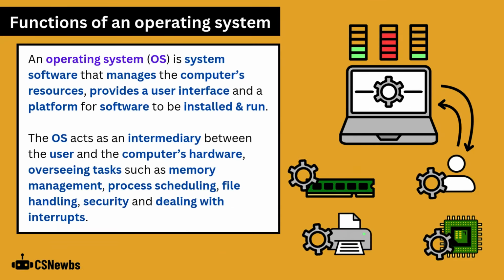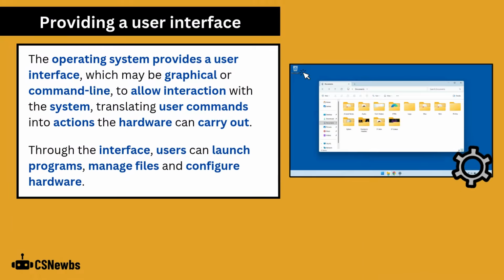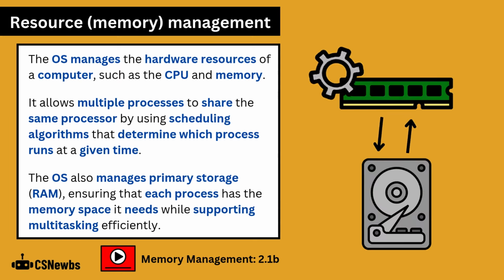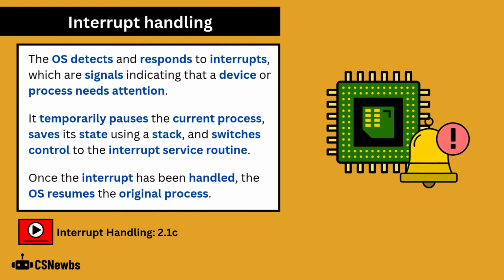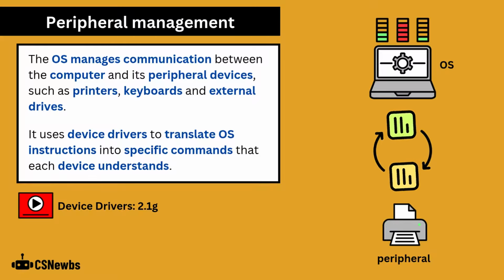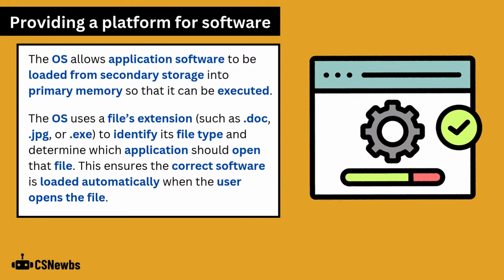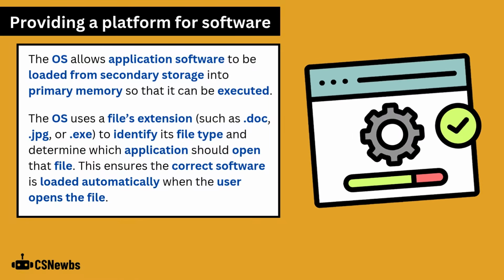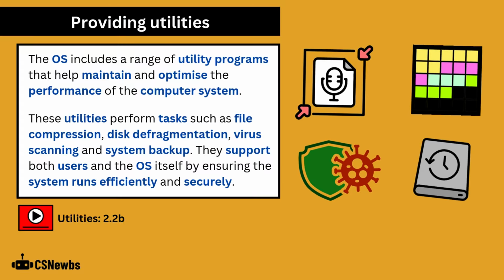Operating System Functions | 2.1a | OCR A-Level Computer Science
This video examines the key functions of the operating system, including providing a user interface, memory management, peripheral management, security, interrupt handling, and serving as a platform for running software, as well as offering utilities.

🎓 Course:
- Qualification: OCR A-Level Computer Science
- Certificate: H446
- Component 1: Computer Systems
- Topic: 1.2.1 System Software